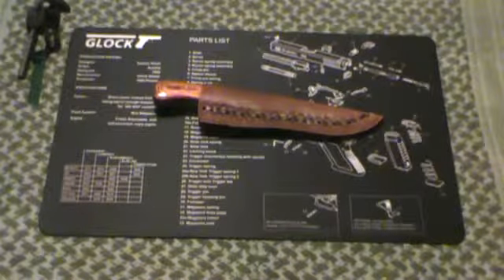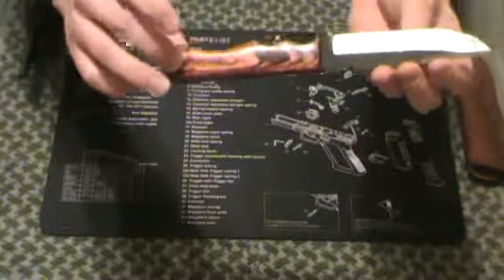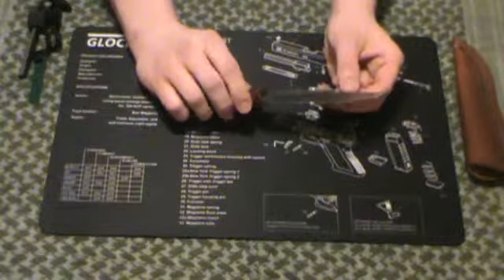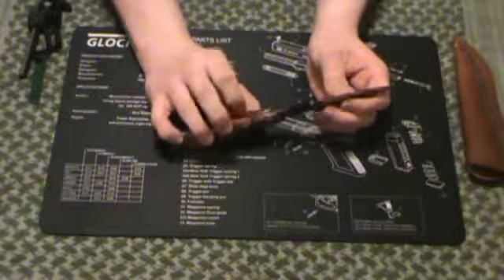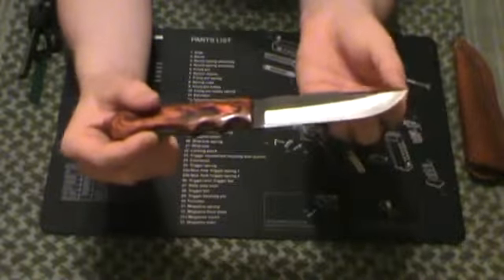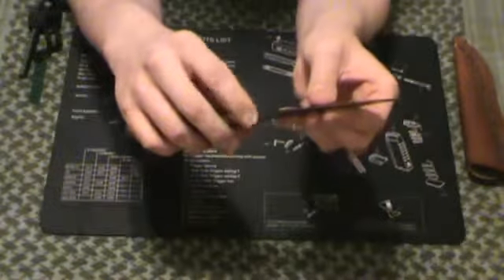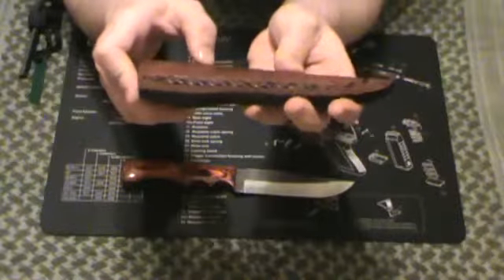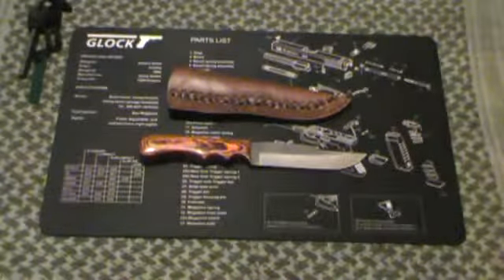Atlanta Cutlery' Down Home Hunter Knife Review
Ever wish you had a knife that you didn’t have much money in and could just beat it up in the field and not really care too much if it was banged around in the process? You know, just use to pry or chop? Well, this could just be it. This knife is ground from a high carbon file with a good angle grind for easy resharpening. The scales on the full profile tang are Dymondwood. Comes with leather frontier style, fold-over scabbard that swallows most of the knife, making it very difficult to lose.

Overall: 9-1/2"
Blade: 4-3/4" long, 1-1/8" wide, nearly 1/4" thick
Wt: 9 oz